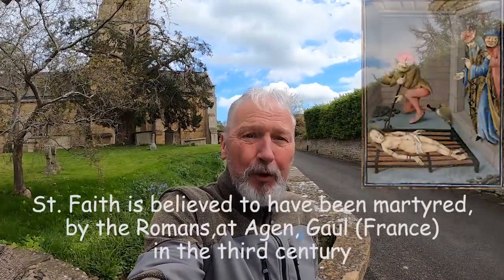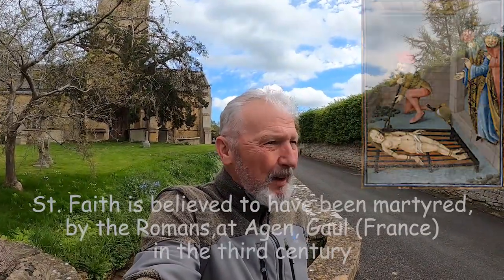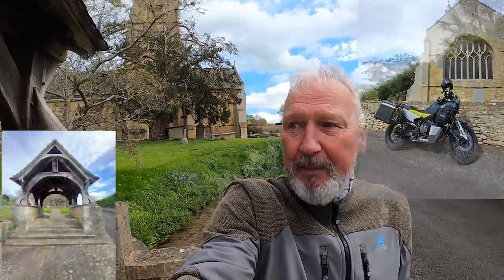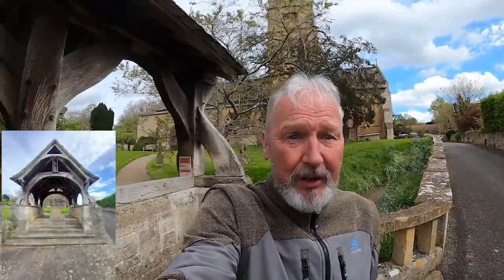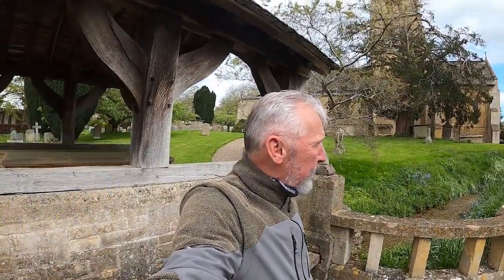Ep. 34. St Faith's Church, Overbury. Worcestershire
A trip out on the Norden (on a non-raining day) to visit a beautiful medieval church in Overbury in Worcestershire.
Then a ride East for refreshments at a great little village pub.